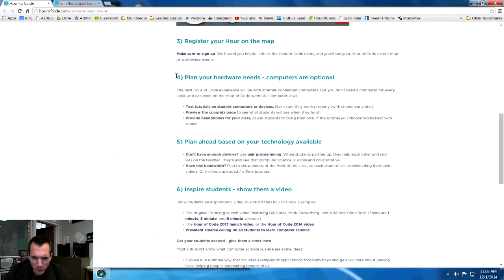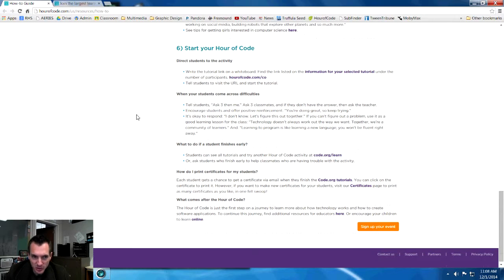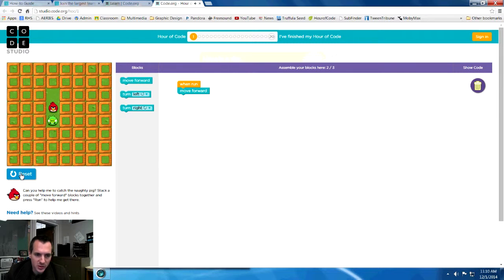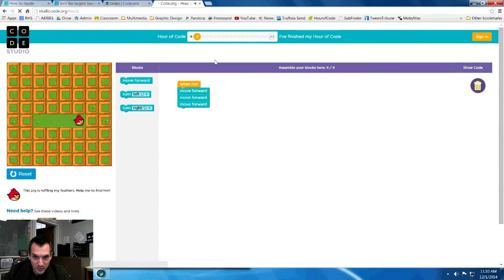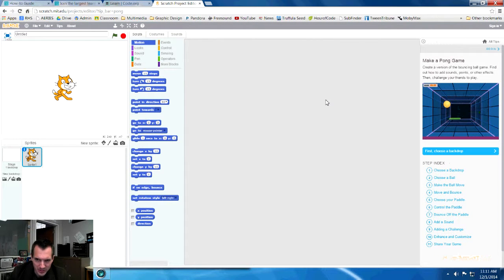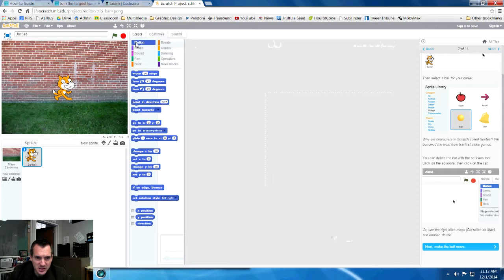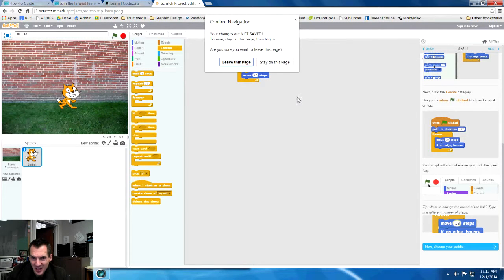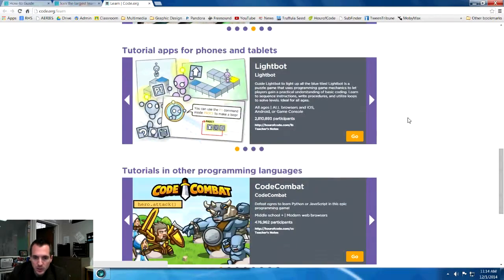Tech tips 10 - Hour of Code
Directions and information for teachers who are planning on being a part of the hour of code next week.